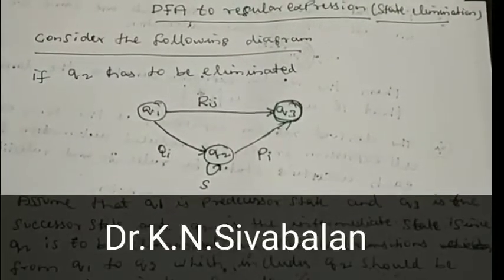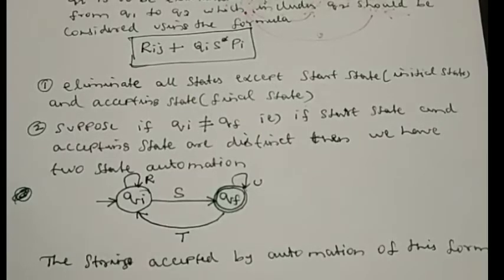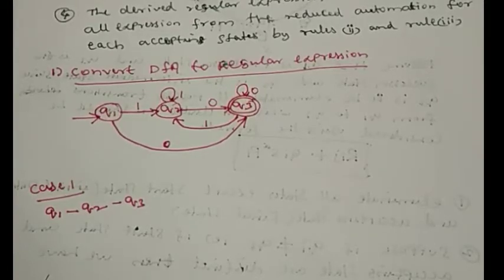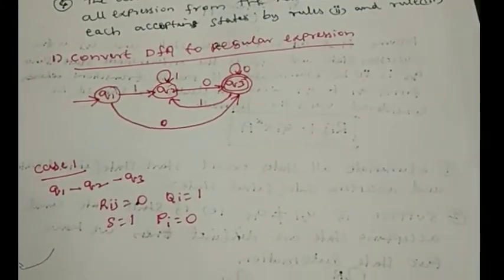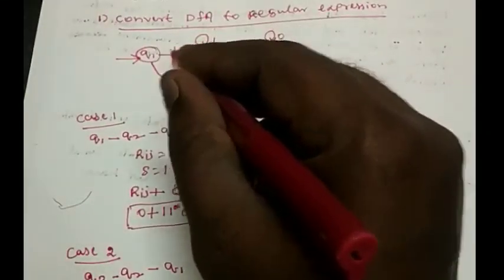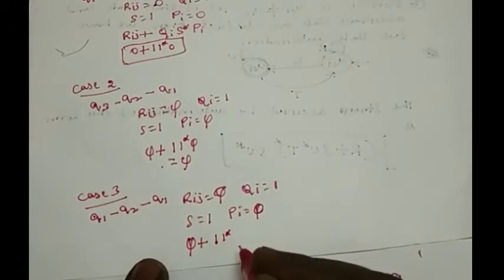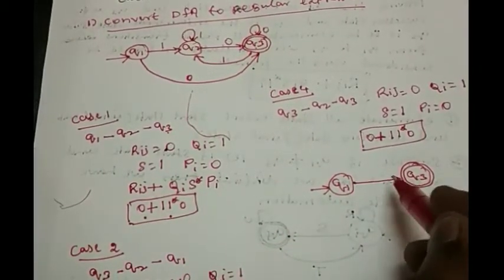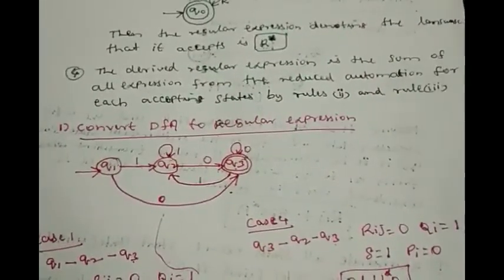DFA to regular expression|state elimination method|Theory of computation